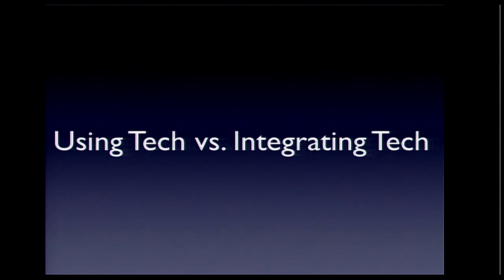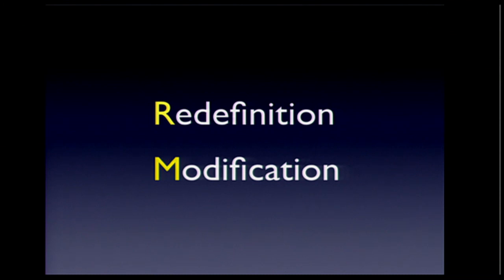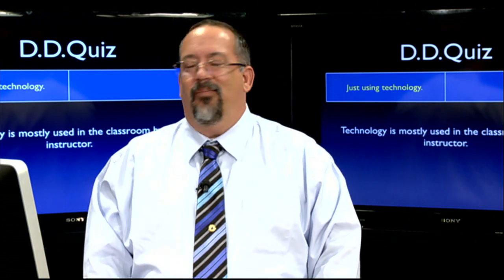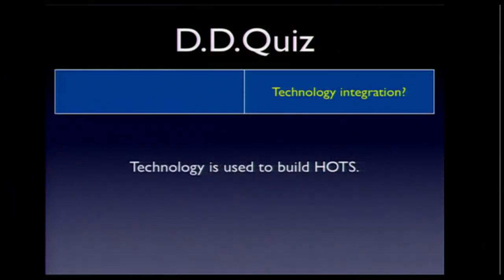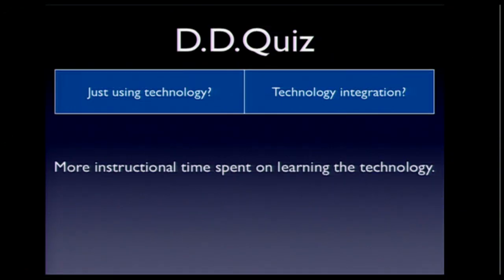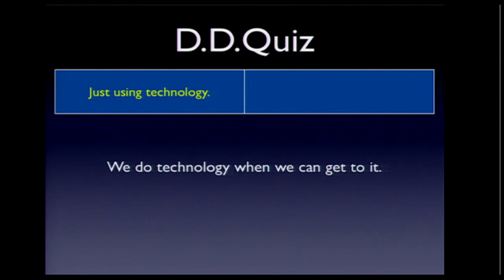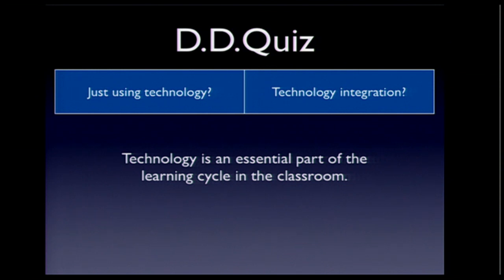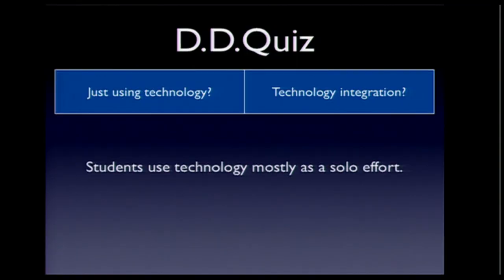Digital Discoveries - Using Techology vs Intergrating Techology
In this episode of Digital Discoveries, we focus on our teach, and the difference between using technology and integrating technology.